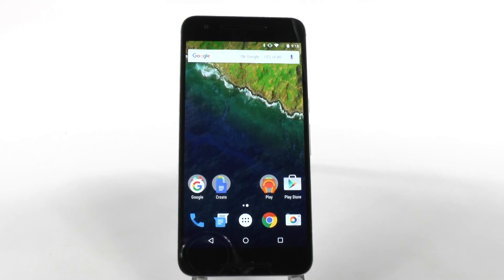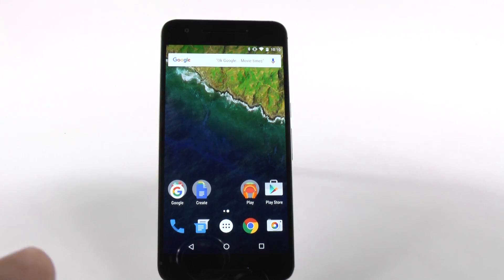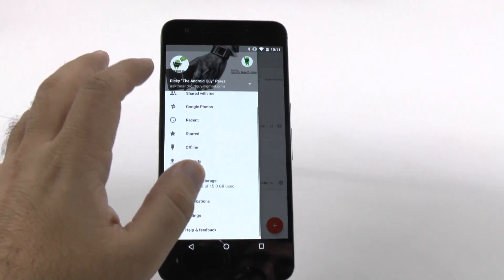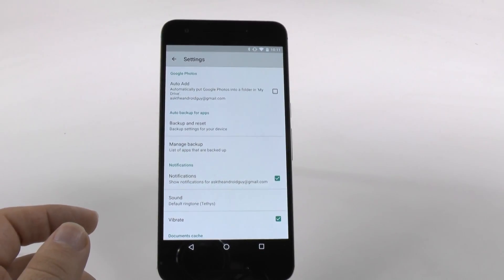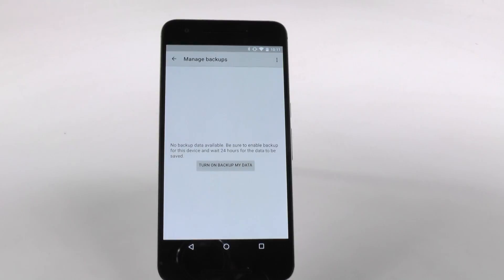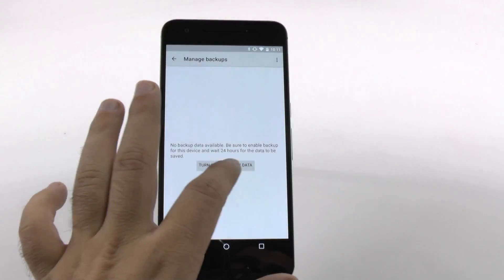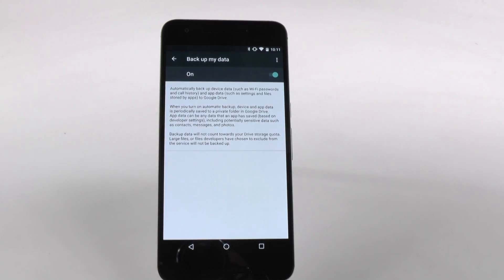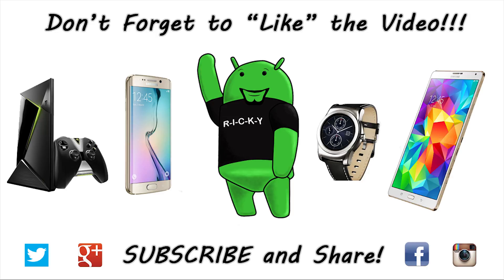Nexus 6P - Hidden Feature - Backing Up Your Apps